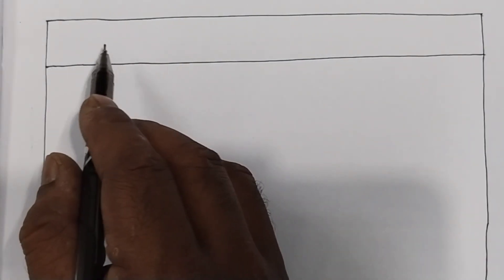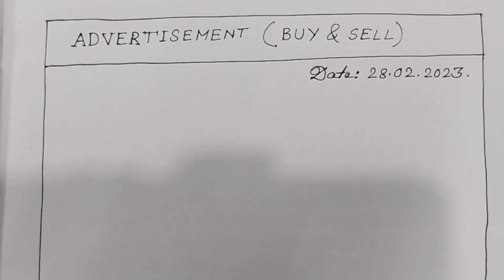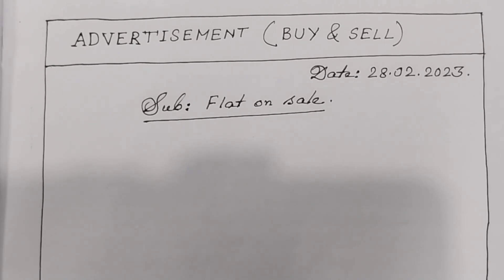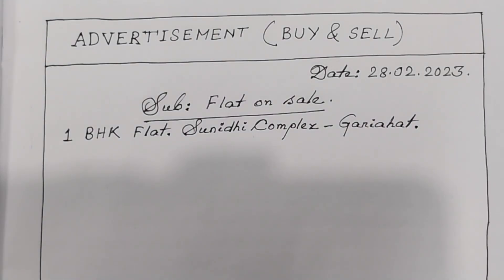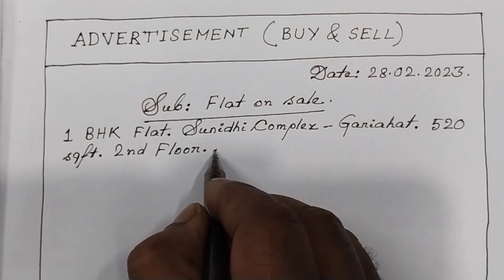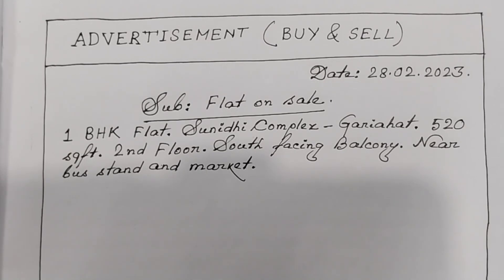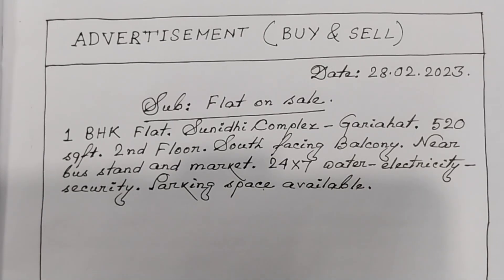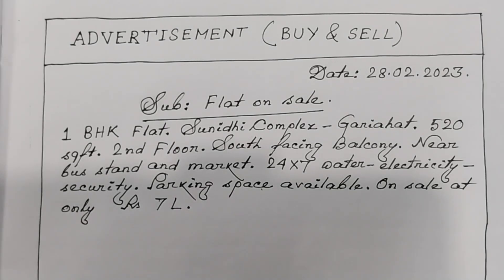Advertisement for selling Flat. Flat on Sale Advertisement. How to write Advertisement. Class XI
Newspaper advertisement.
Advertisement for selling Flat.
Flat on Sale Advertisement.
How to write an advertisement.
Class 11 English.
Advertisement in Classified Column.
English Goal, Azad Sir.